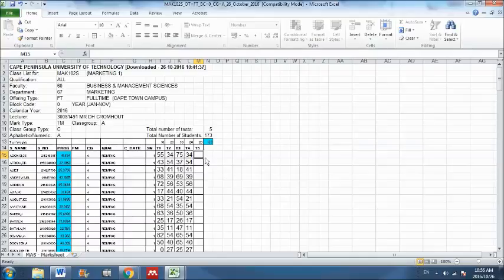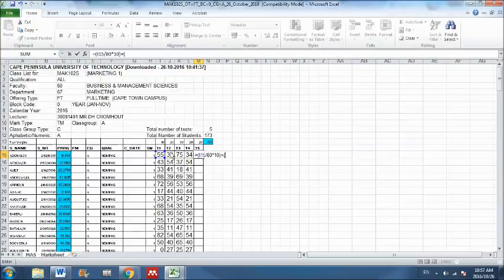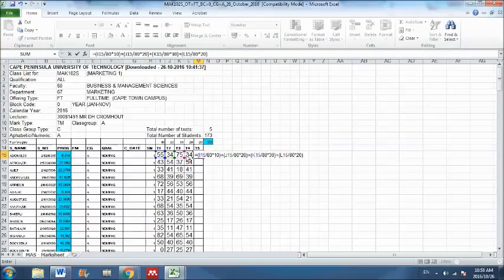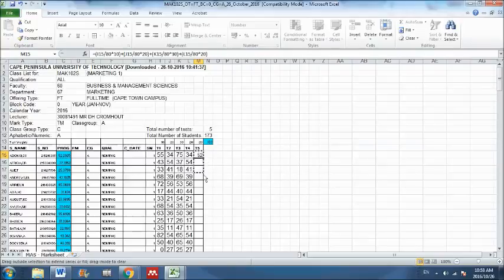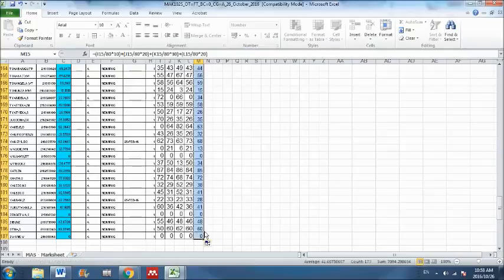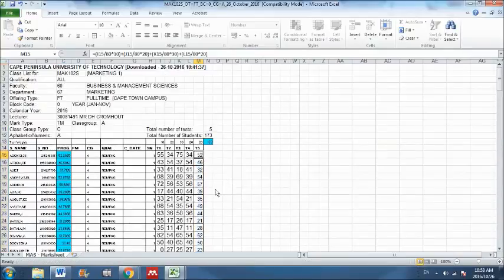Using Average mark for the final assessment mark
A brief explanation of how to use the weighted average as the final assessment mark.